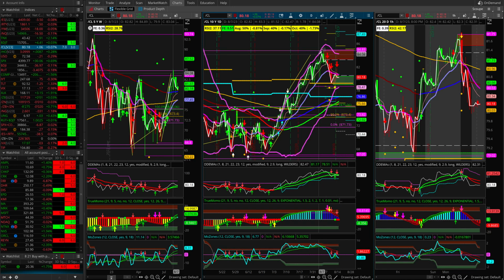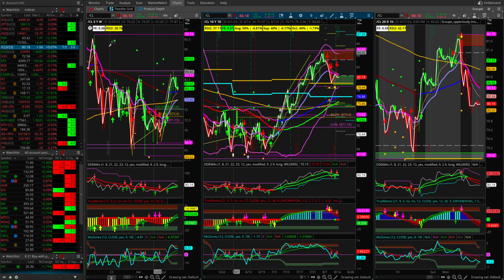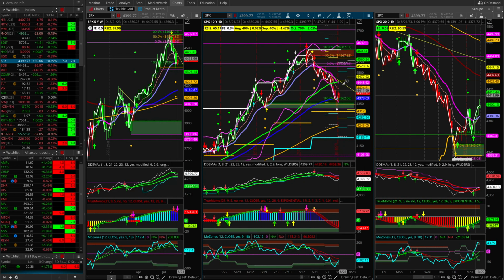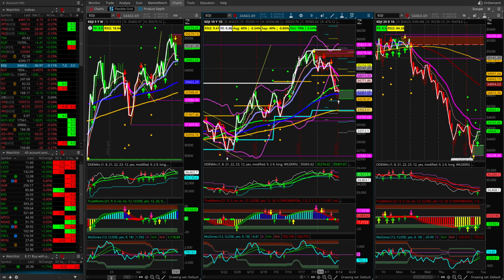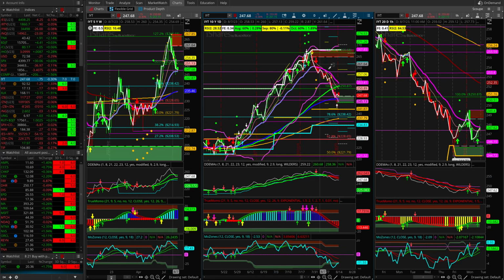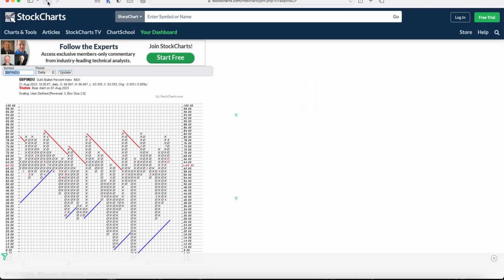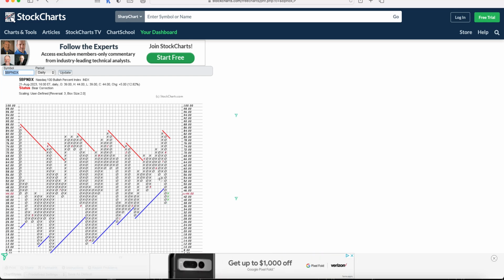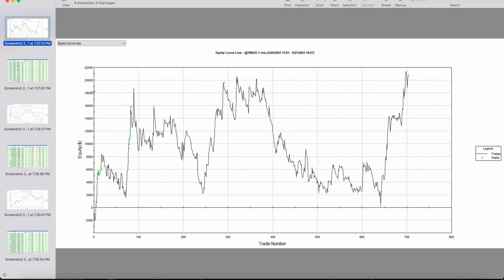Daily Market Review 8/21/23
New MoZones Indicator!